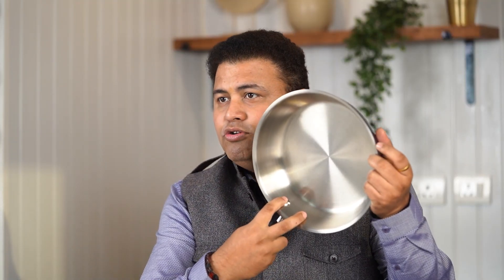Stainless Steel Cookware- Companion For Lifetime | Best stainless steel cookware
1. Why is Stainless Steel Cookware reliable?

​​Souvenir of the early twentieth century, “Stainless Steel” is an alloy of metals including steel, carbon, nickel, and chromium. It stands by its name ‘stainless’ which means almost no staining and rusting. It’s highly durable, rust-resistant, cost-effective, non-reactive to food, scratch resistant and low-maintenance. With so many great aspects, it’s the unmatchable king of maximum share of cookware in a kitchen. However, despite all the goodness, it does come with some downfalls. It’s not a good conductor of heat compared to metals like aluminium and copper and can cause food to burn due to uneven heat distribution. But don’t worry this problem has been alleviated by the encapsulated base technology.

2. Why should one buy only good quality nickel free steel?

A bit on the higher side, it does not come at a bargain. But always remember it is the combination in the alloy of metals that decides if your cookware is food grade or not. We must understand that being inexpensive also means the market can offer you stainless steel cookware of qualities ranging from great to good to worse. If we use low-quality and cheap stainless-steel cookware, then prolonged use can lead to dents and grooves in the cookware where deposition of dirt can occur. These are difficult to remove by and might ultimately contaminate food. Sometimes cooking wet sauces, especially tomato, citrus or acid-based ones will cause nickel to seep into your food, if it’s not food-grade.

However, technological advancements have revolutionised stainless steel in the 21st century. Top brands like MEYER and CIRCULON use the best quality of nickel free stainless steel to offer you the best of cookware. You have high-quality nickel free stainless-steel cookware from brands like Meyer and Circulon. Meyer Select which range from Rs.2000 to Rs.6000 (approximately. At the same time, you have stainless-steel cookware which costs nothing in the pocket but tends to crack after using for a month because of the low–quality material used. Laced with heaps of nickel to make them look shiny; they fail to match even the basic standards of health. It might feel, the price pinches the pocket but it’s the price we pay for good-quality food-grade stainless-steel cookware that will bestow us with no-nickel food and great health.

Its great qualities easily outweigh the shortcomings. Now, imagine the freedom of being able to cook anything (Totally Non-Reactive) and amazing sturdiness that helps to prevent the hot spots. The power to be forged into any shape and size; from woks, kadai, stir-fry, fry pan, saucepan to simply anything and everything. And the ambidexterity that allows you to find cookware for every occasion. That’s the competence that stainless steel will equip you and your kitchen with.